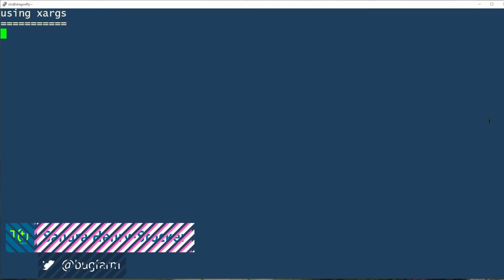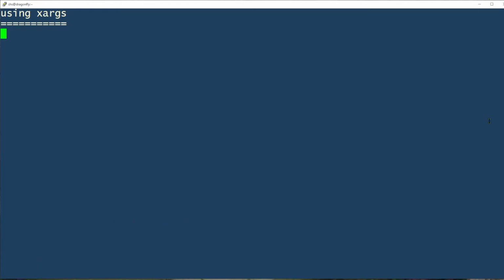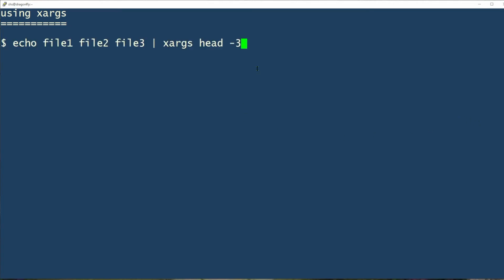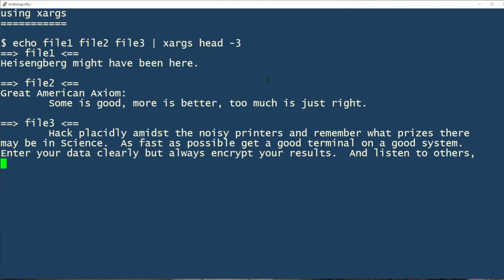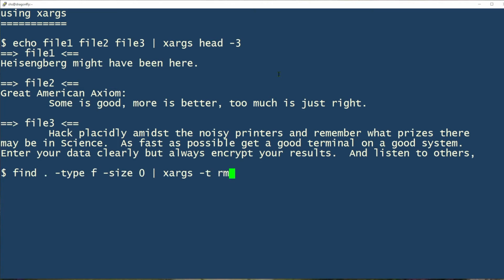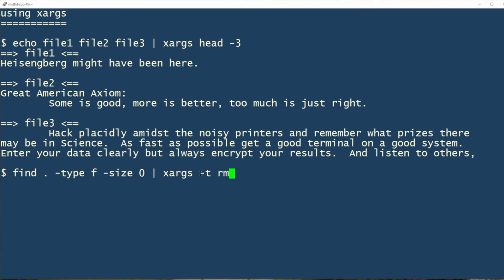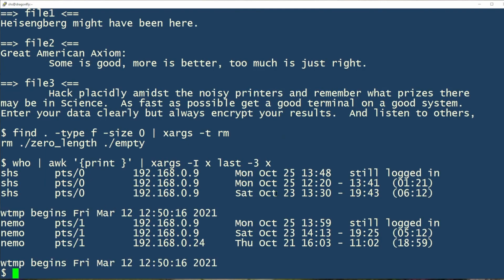How to use the xargs command: 2-Minute Linux Tips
In this Linux tip, learn how to use the xargs command. It accepts input that is piped to it and then uses that input as arguments to whatever command you specify.